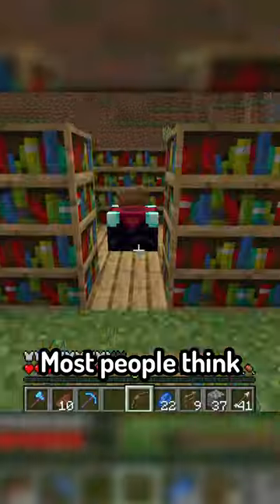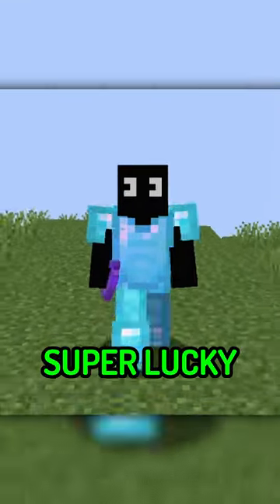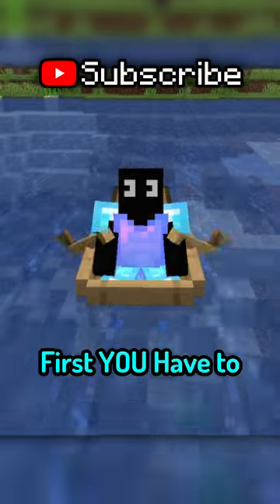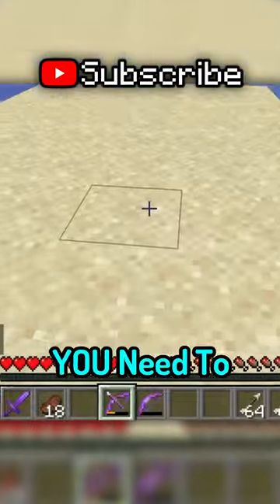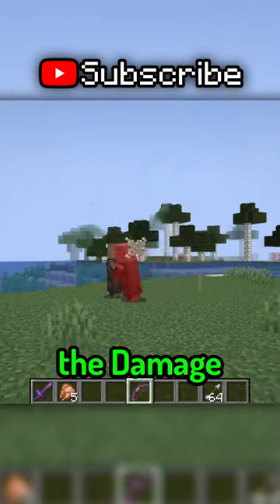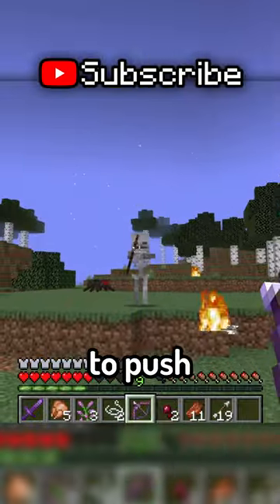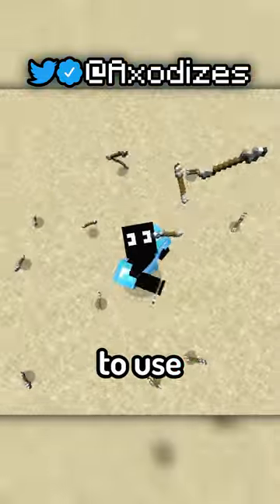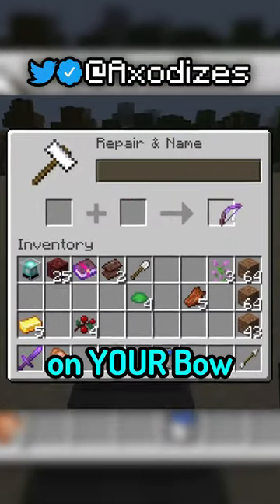What's the BEST bow in Minecraft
This is Minecraft's MOST USEFUL Bow...

Axodize posts daily Minecraft facts / Minecraft how to / secrets to help you become one of the best Minecraft players out there!